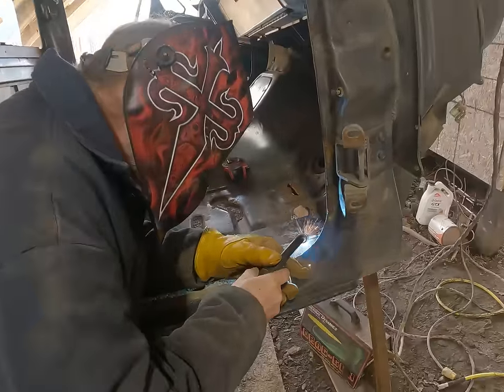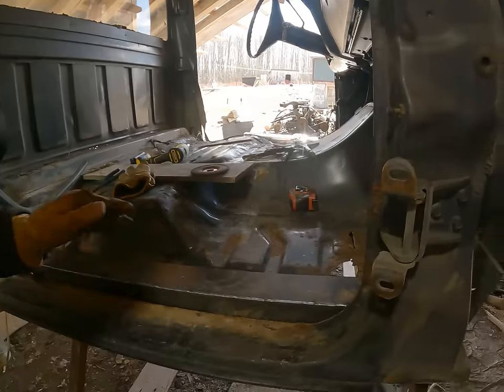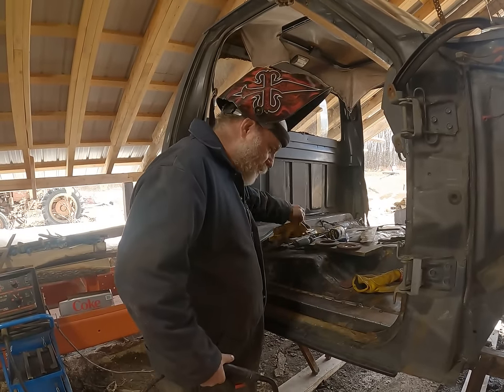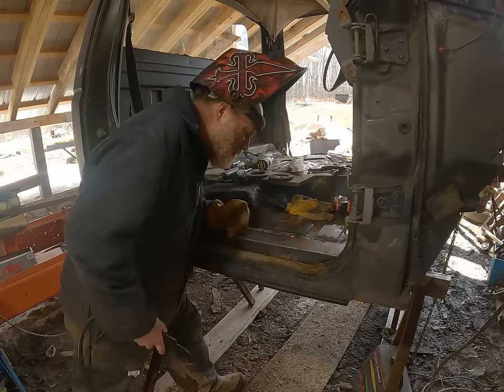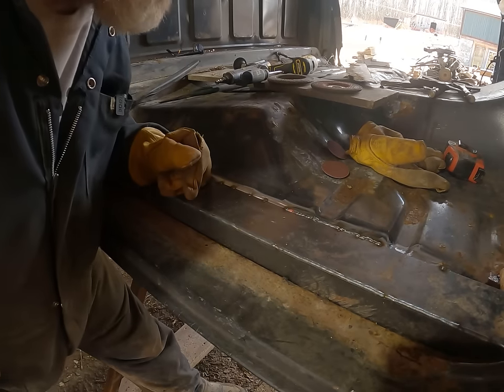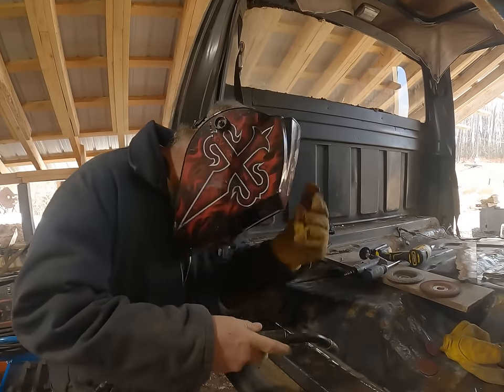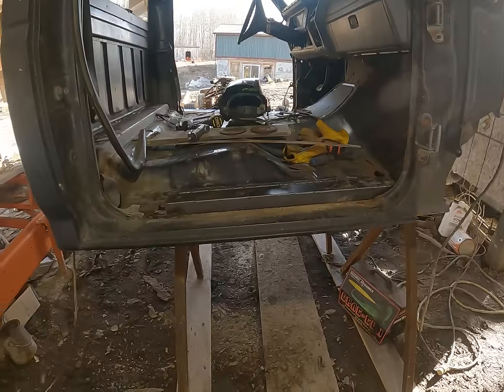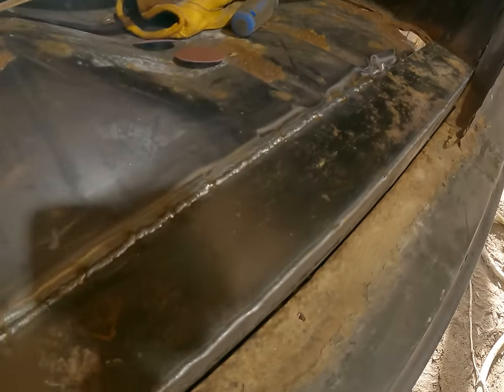Try This On A Brand New Vehicle...I Don't Think It's Possible Any More.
In today's video I am welding up a 1985 Ford F150 Ford Truck...The metal is probably twice as thick as a new vehicle.  I do not think it's possible to weld like this on newer ones.